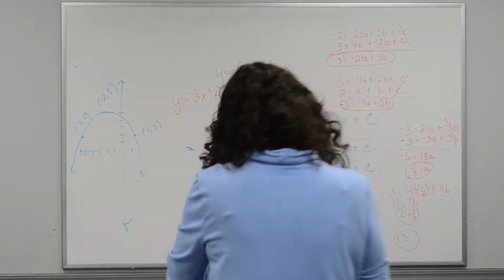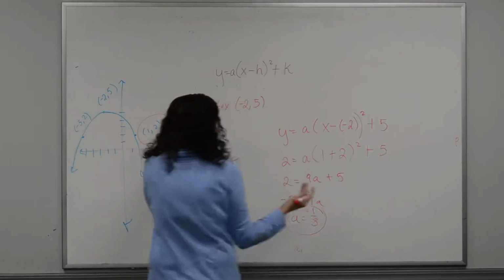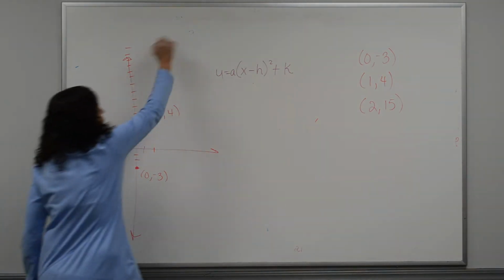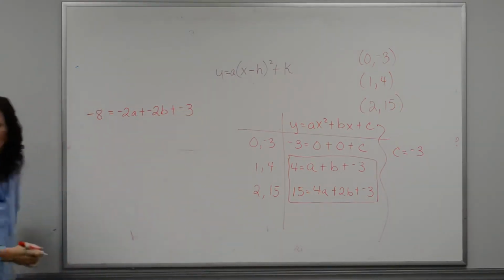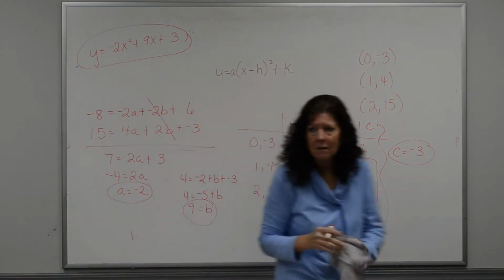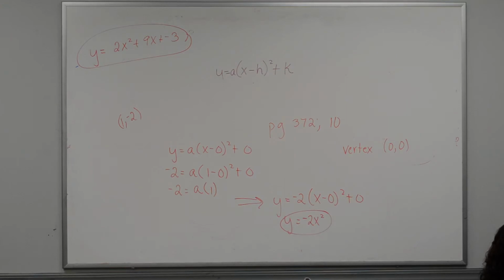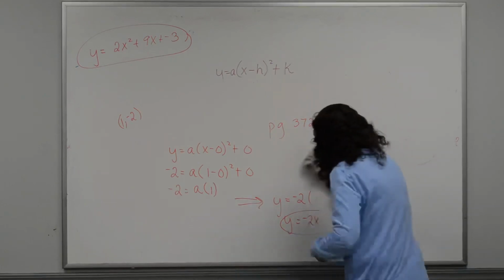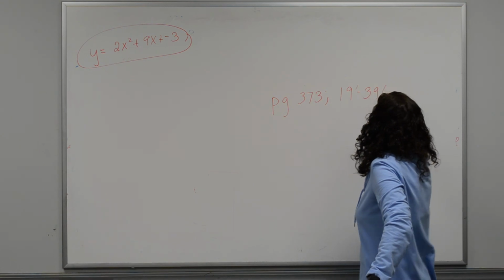1. December 10, 2020